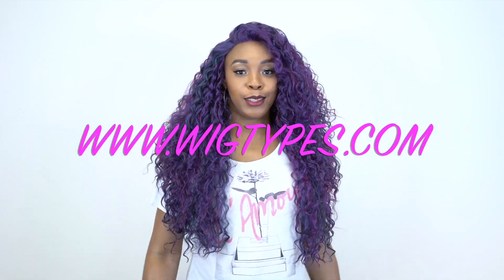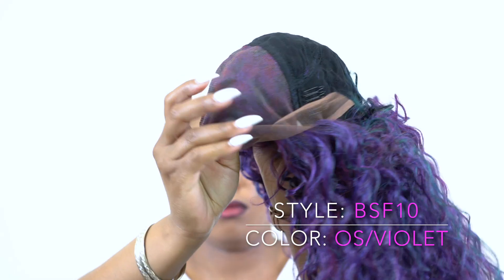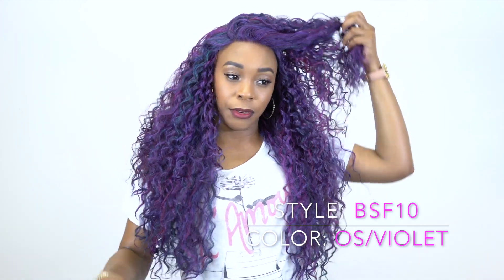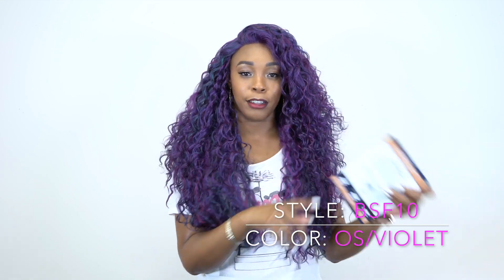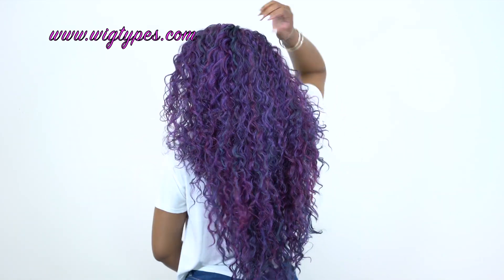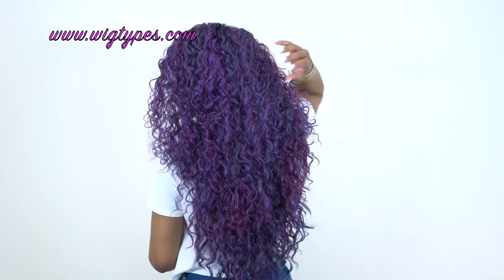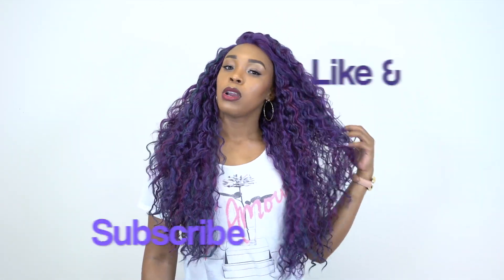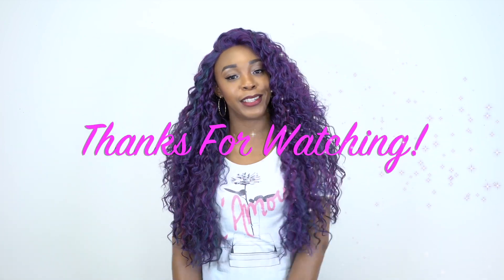Brown Sugar Human Hair Blend Frontal Lace Front Wig - BSF10 (13x4 Lace Closure Wig) --/WIGTYPES.COM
COLOR: OS/VIOLET

*13"x4" lace frontal
*Hand tied frontal closure
*Human hair blend
*Natural looking scalp
*Free parting
*Undetectable hairline

AVAILABLE COLORS:
1, 1B, 2, DEEPMOCHA,
HONEYASH, OS/VIOLET, P1B/30